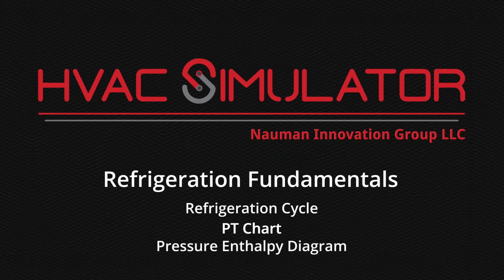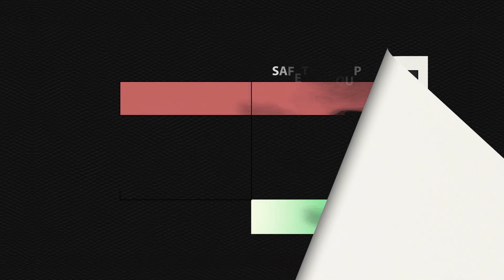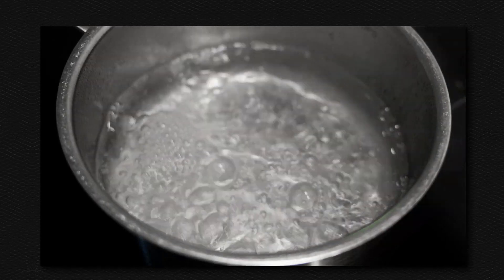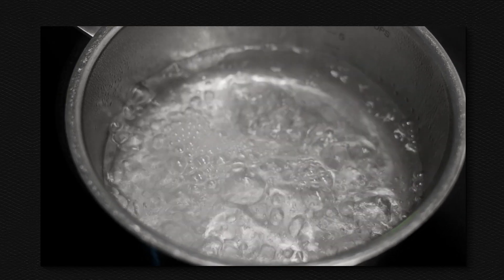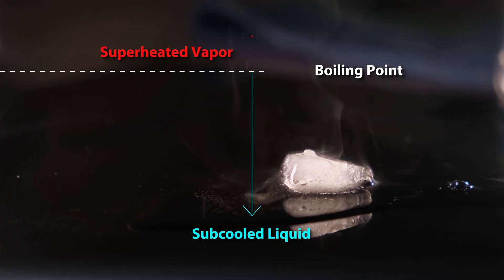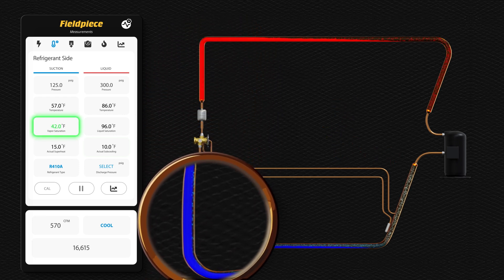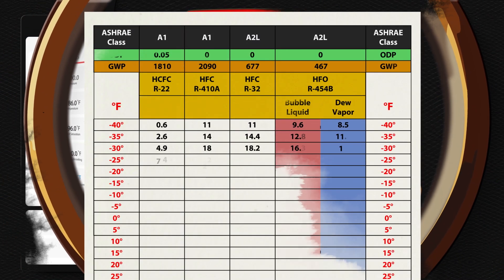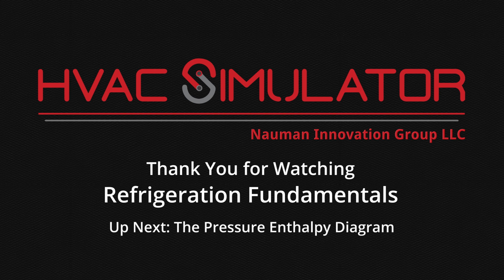PT Chart - Video #2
The 3 video series of the Refrigeration Fundamental are Chapter 1 of the Comfort Cooing Simulator available

   - Curriculum downloads
   - Free 24 hour to software (Play before you Pay)

The three-video series is a tool for training and learning.  HVAC Simulator aims to provide engaging, and flexible training solution that effectively equips the HVAC industry with the knowledge and resources to help others.